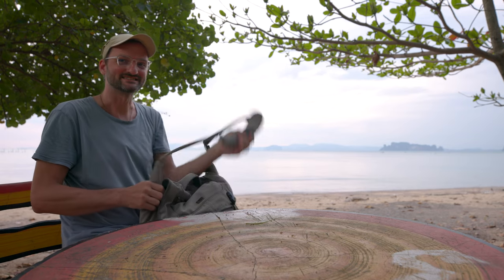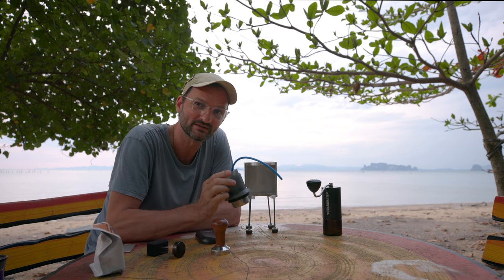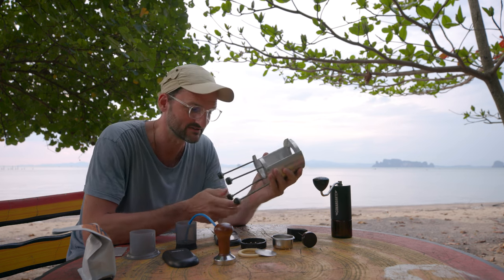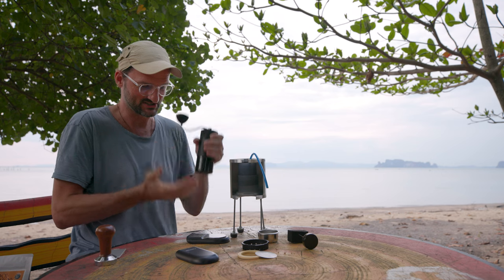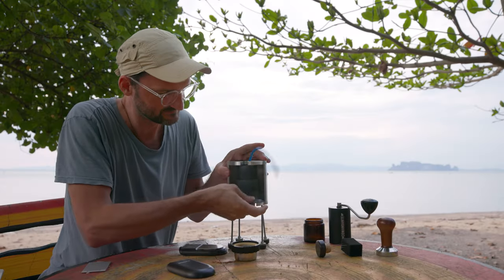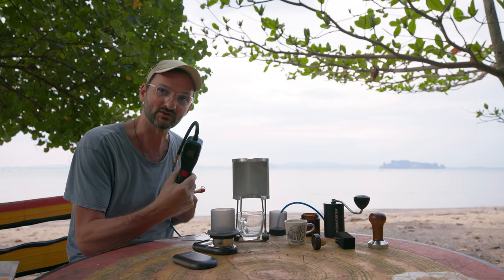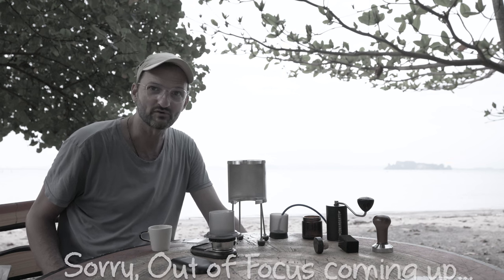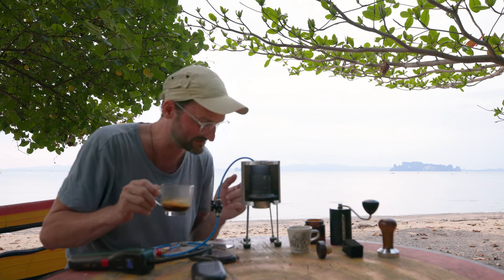Aeropress under Pressure: 1000 shots with 9 bar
'Apollo C' is the latest update to my DIY series of using an Aeropess to make real Espresso. What's new: Instead of the standard Aeropress I am using an Aeropress Go. Instead of a fragile aluminum table, I am using a solid aluminum pipe. Instead of CO2 pressurized gas, I am using pressurized air. Instead of sitting in a room, I am sitting at a beach!

0:00 Unpacking Aeropress and Apollo C
0:45 Assembling Apollo C
1:02 1000 Espresso shots explained
1:22 Presentation of parts and their functionality
2:45 Preparing to make an espresso
5:14 How to generate 9 bar
5:39 Actually making an espresso
7:07 Origin of Apollo C
7:16 Tasting
7:30 Outro